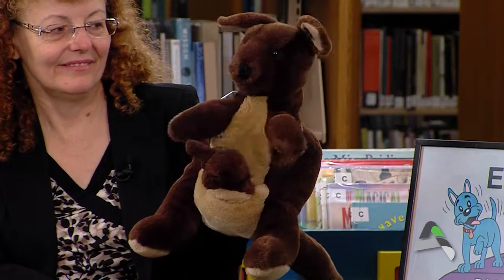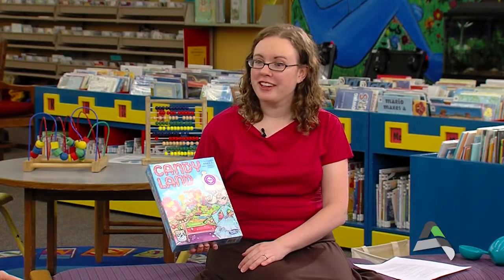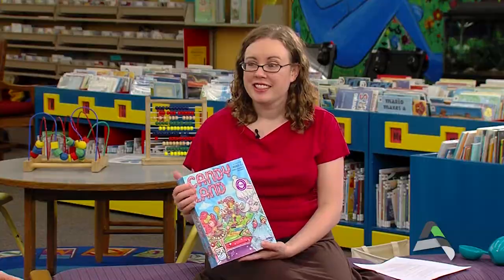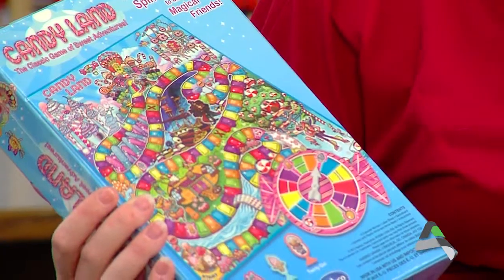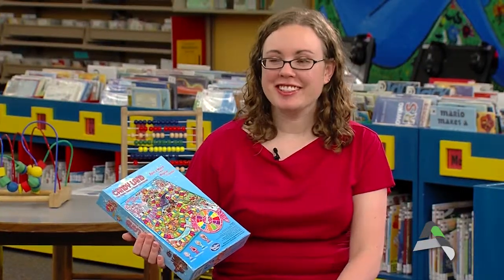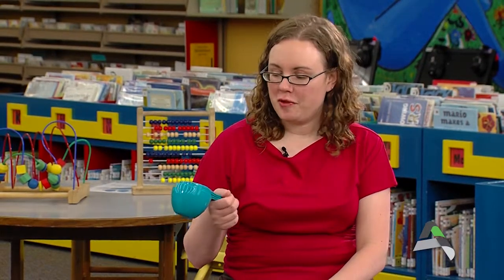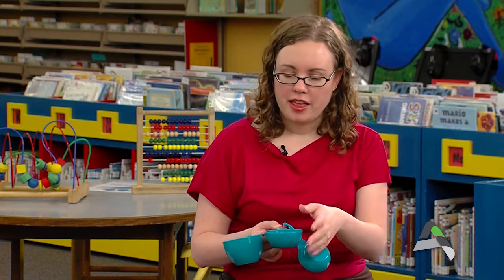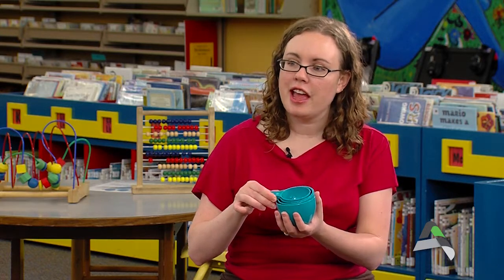Well Read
Play can help you read!  Jerri and Danielle discuss the early literacy skill "play."